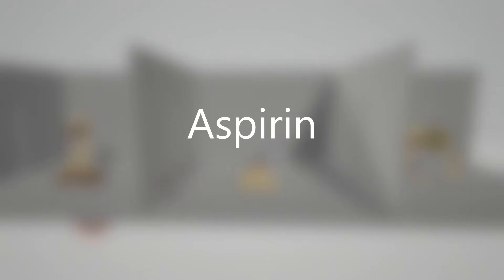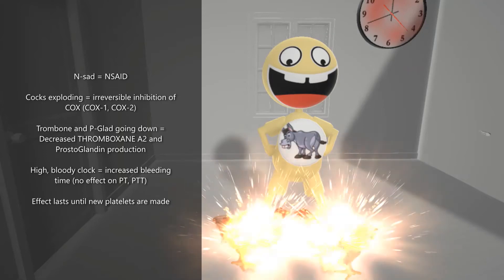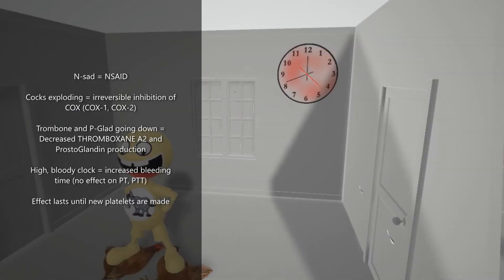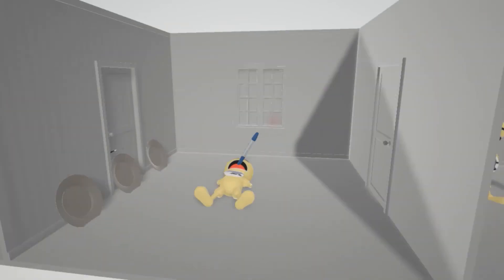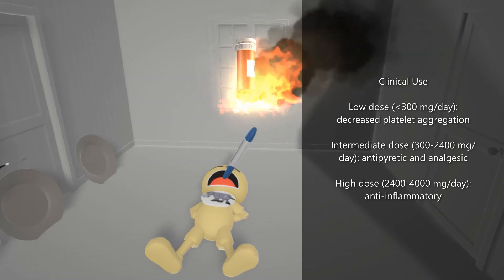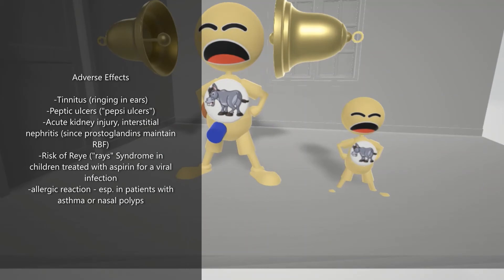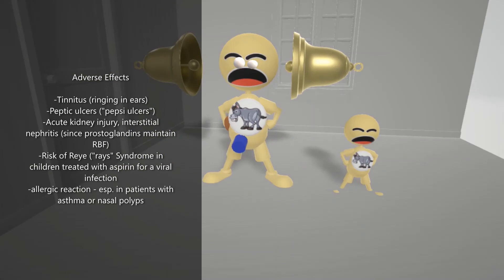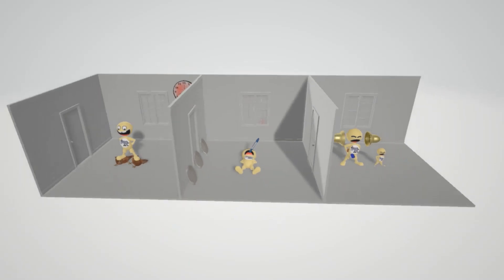Aspirin (Mnemonic)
Learn all about Aspirin (Method, Clinical Use, and Toxicity) in this INSANE scene!